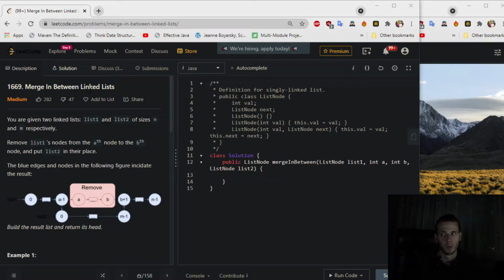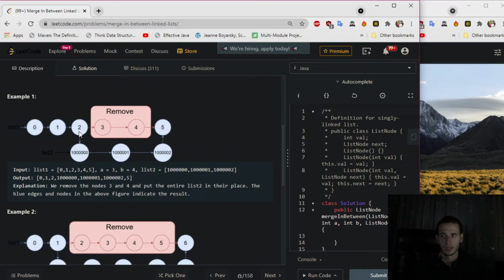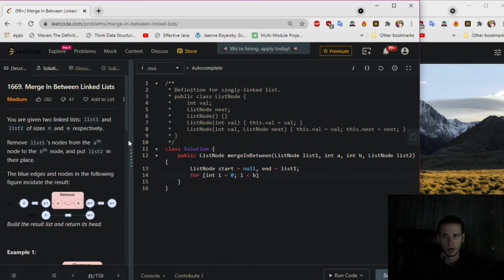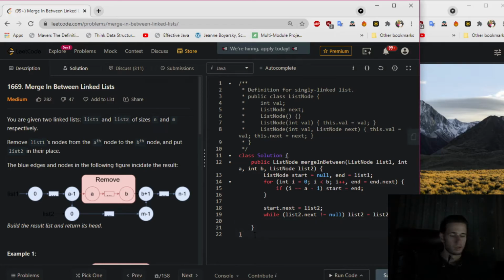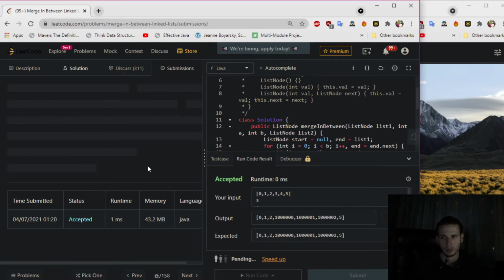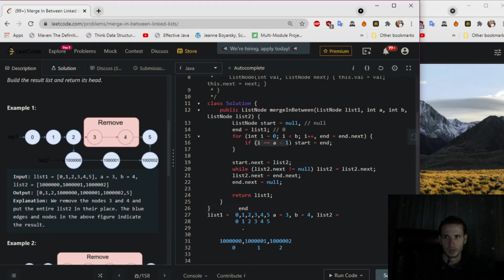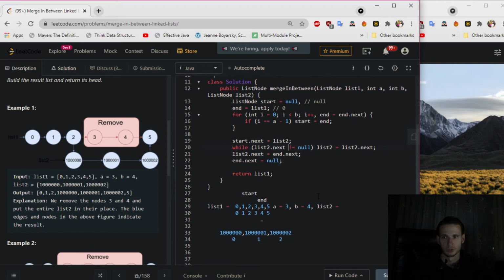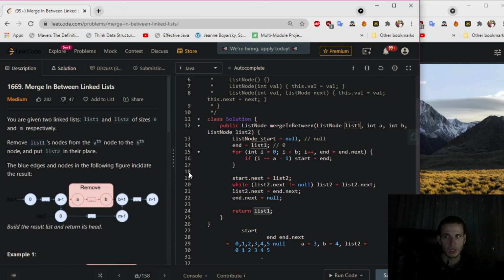LeetCode 1669. Merge In Between Linked Lists Solution Explained - Java